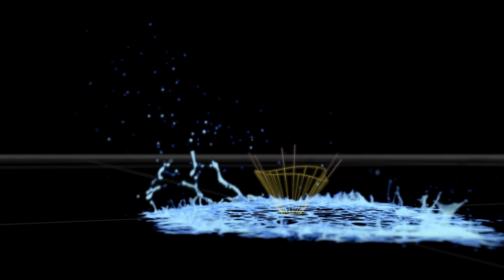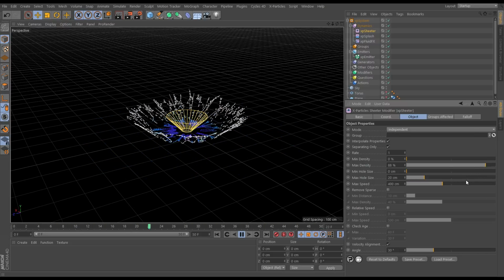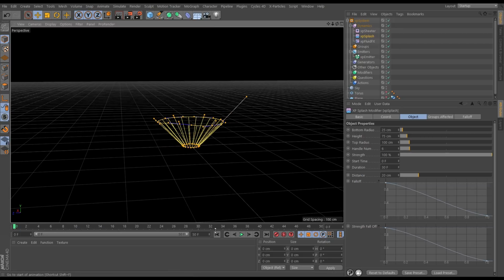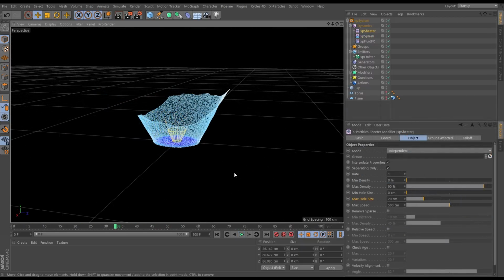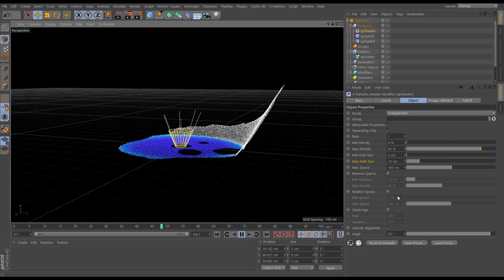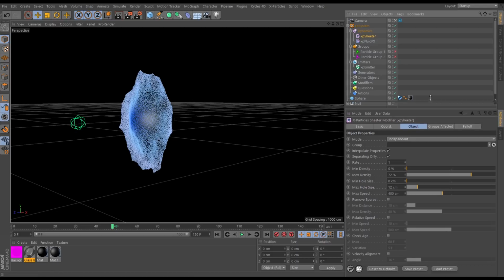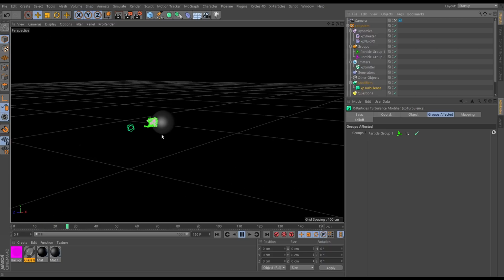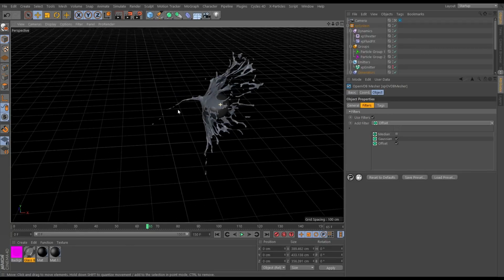xpSplash & xpSheeter – X-Particles Public Release 2019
X-Particles Public Release 2019 - Release Date: Out Now!
All customers with up-to-date Maintenance will receive this release.

There are two new dynamic fluid objects in X-Particles - xpSplash and xpSheeter.

xpSplash helps you create crown splash simulations with unprecedented control. Adjust the shape, power and timing of your splash with the artist-friendly and intuitive control system. Simulate anything, from tiny macro drops, to huge ocean crashes.

xpSheeter works with any FluidFX simulation to realistically fill in holes in liquids. Create thin sheets of water with almost infinite control in adjusting timing, size and shape. Combine xpSheeter with xpSplash for amazingly realistic and art-directable crown splashes.